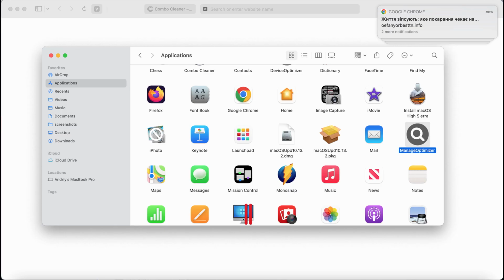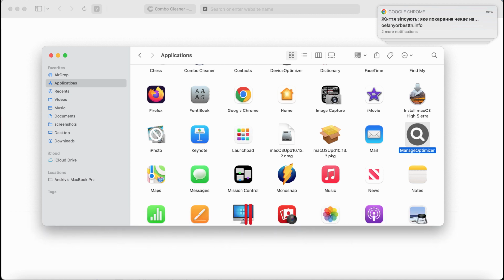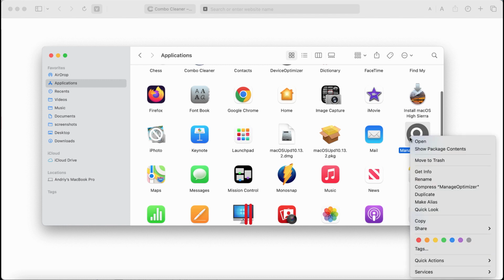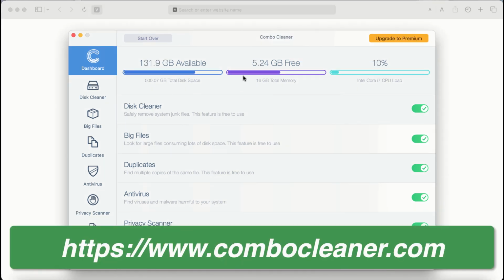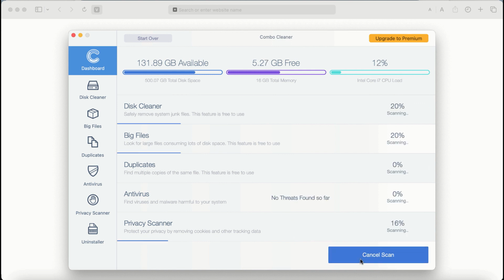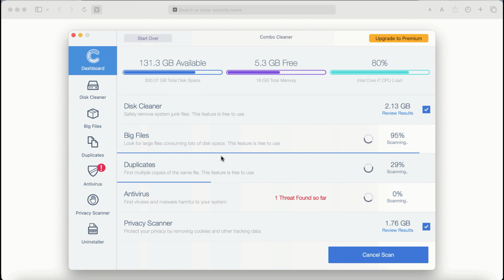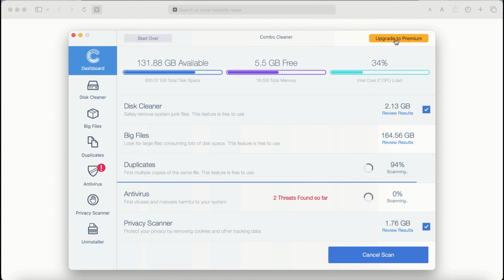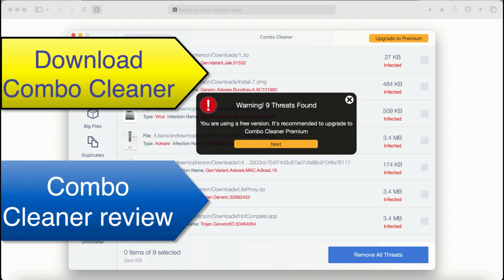ManageOptimizer adware removal solution (Mac).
ManageOptimizer stands for a new adware. It is from the AdLoad family. This adware shows its many annoying ads randomly on the screen. Don't tolerate it! Get rid of it with Combo Cleaner Antivirus via the official

Optionally, consider following the manual recommendations provided in the video tutorial to get your system duly fixed.

More information about this threat can be found in this detailed guide